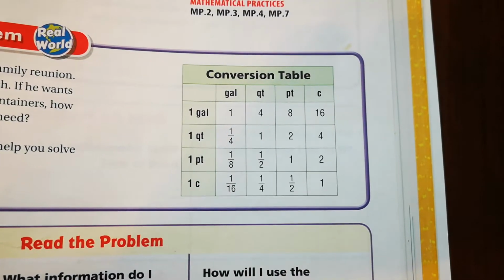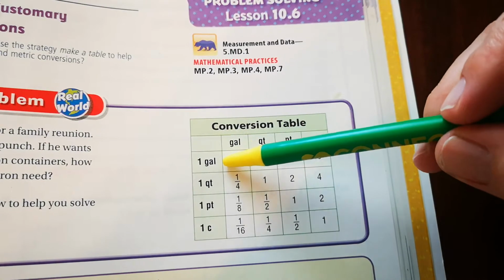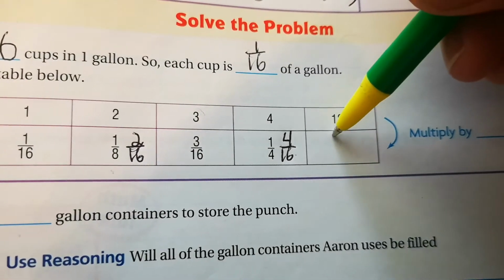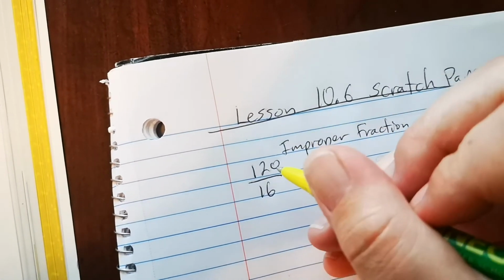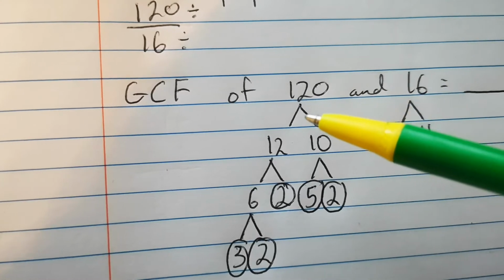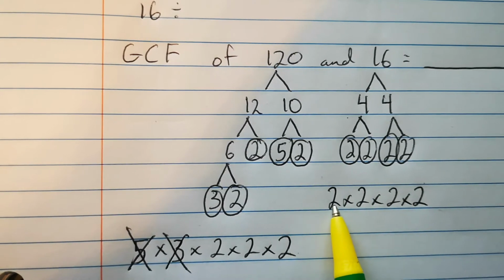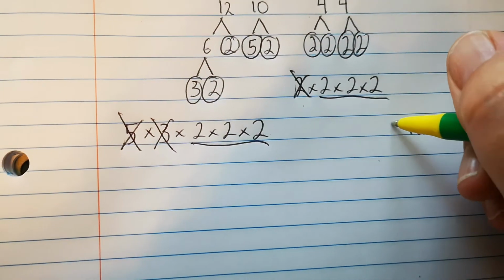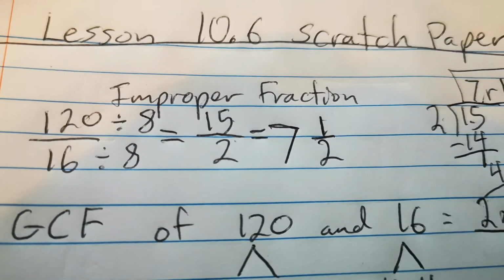Math Lesson 10.6 part 1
Part 1 of Go Math Lesson 10.6